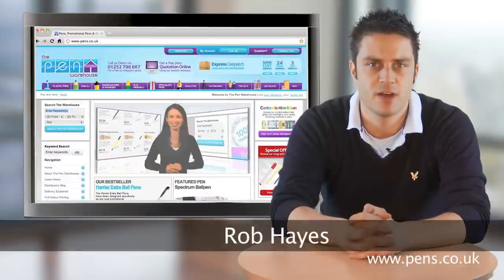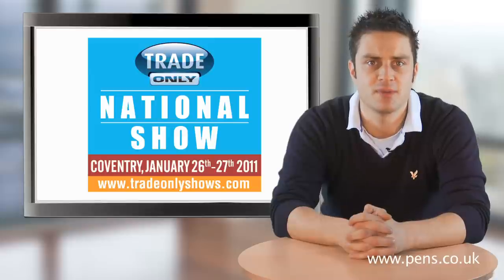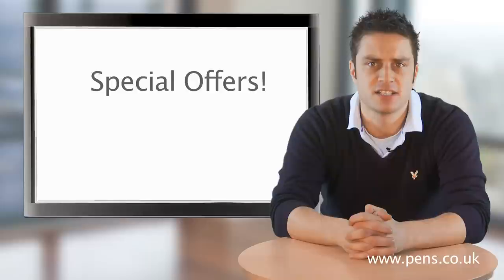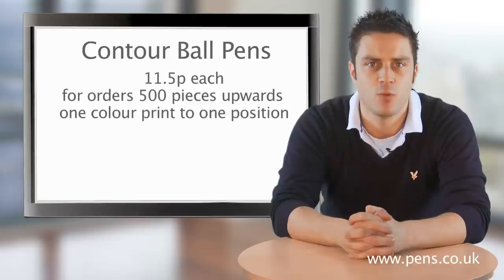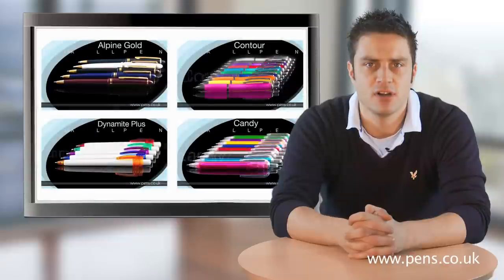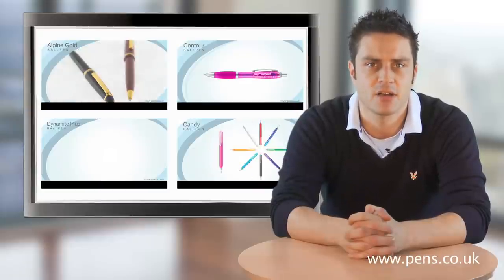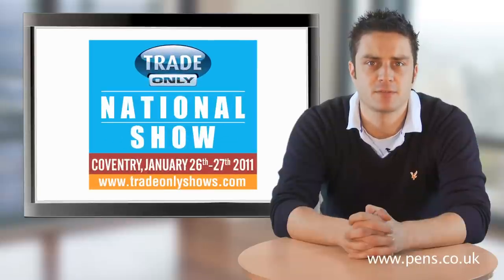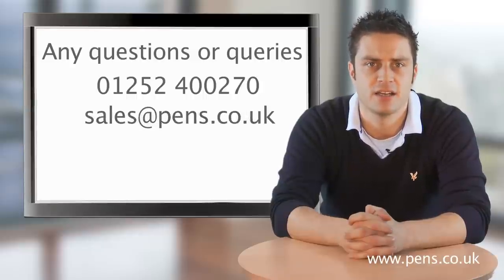Promotional Pens updates for our network of loyal distributors.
Hello and welcome to the latest video blog from the Pen Warehouse.

We have just returned from a very successful show at PSI out in Germany and it was fantastic to see a few familiar faces from our UK customer base as well as making some great new contacts across Europe as well as further a field. We had the opportunity to show our fantastic new trade show stand and were very grateful for all the positive feedback from distributors and suppliers alike.

With a very short space of time until the Trade Only National Show we're now completing the final preparations. We are extremely excited about showing the full version of our new stand at the show; if you were impressed at PSI just wait until you see the one we have plained for Trade Only.

We have some very exciting special offers to talk to you about at the show so make sure you come and visit us on stand K16. We are saving a couple of these offers for the day but we have let one out the bag early, Contour Ball Pens are now 11.5p each for all orders of 500 pieces upwards including a one colour print to one position and remember we were the first supplier to unlock the largest print area on this most popular Promotional Pen.

If full colour digital printing is a favourite of yours then it will definitely be worth your while coming to visit our stand -- sorry but I can't say any more at this stage.  Will also have our brand new metal Pens Catalogue, Recherché, available for collection on the day.

In our last video blog I talked about the Product Videos we have created for you, our network of loyal distributors, to help you add value to your website. We had a lot of interest in bespoking these videos for customers, remember for just £35 we will customise these videos to include your corporate look and contact details and allow you to decide the content appearing on the closing screen so you have a truly unique video for your website.

For those of you wanting to use the generic videos which are completely unbranded these are free, simply and follow the embed instructions, it couldn't be simpler.

I hope to see as many of you as possible at the show next week, in the meantime if you have any questions or queries about our products or services then please feel free to contact one of our friendly sales staff who will be more than happy to help, call on 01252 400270 or via email at

See you soon for our next video blog update.